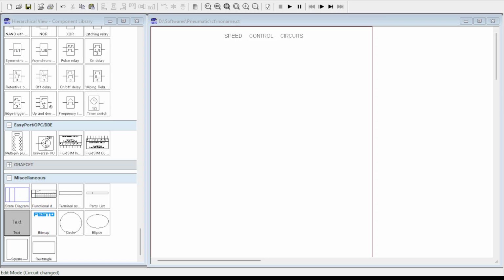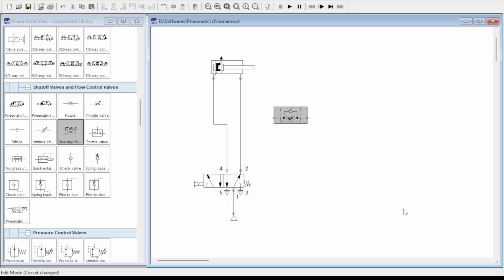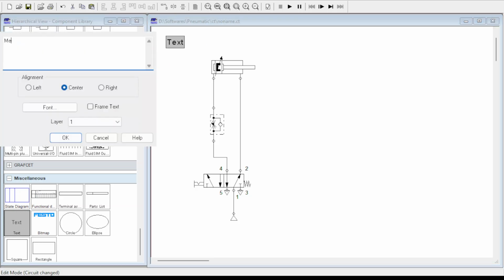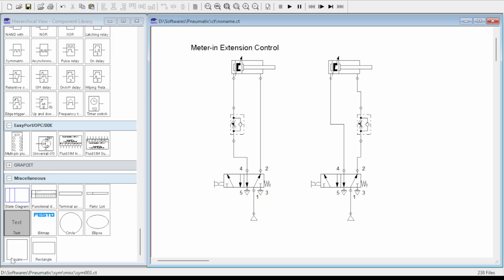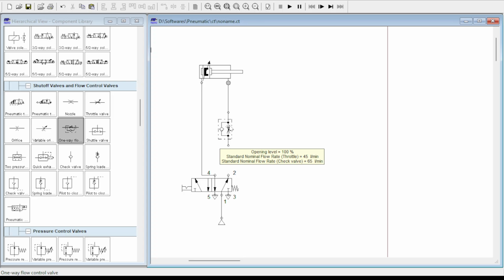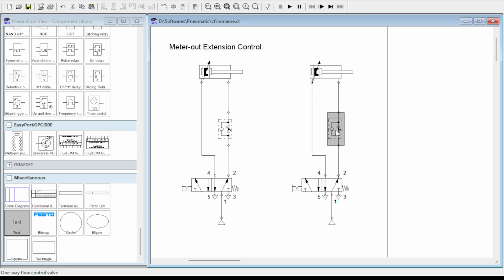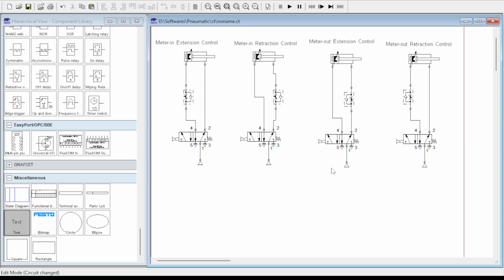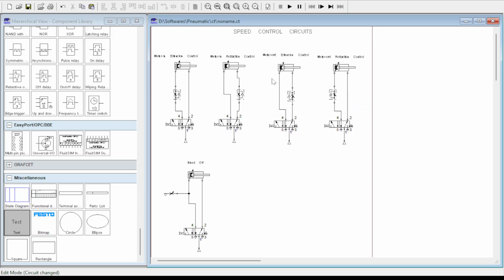Speed Control Circuits - Simulation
Hi Viewers,
This video explains the Simulation of Speed Control Circuits of Pneumatic Cylinders.